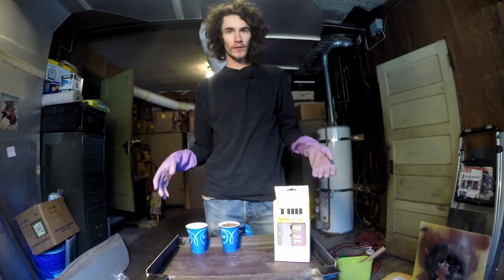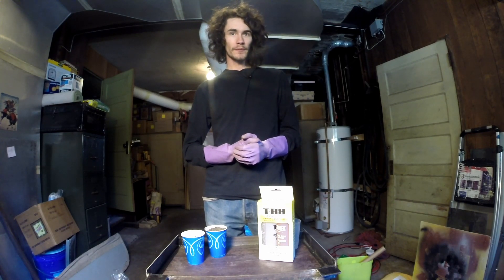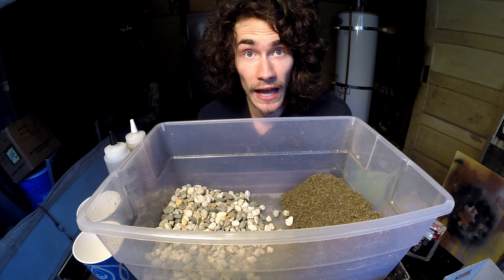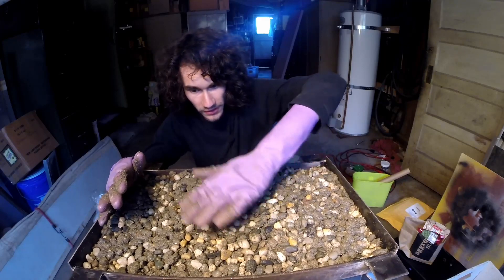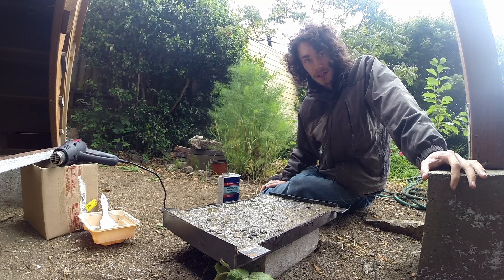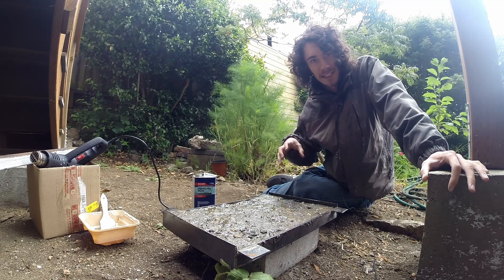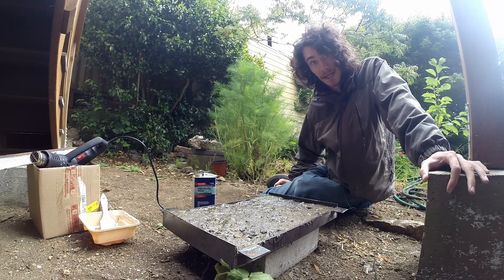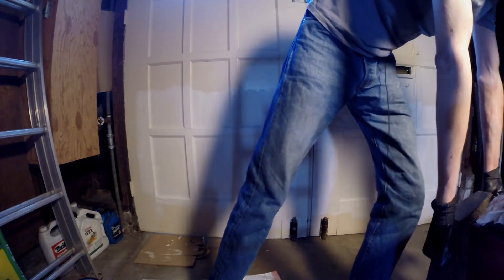Epoxy Granite Test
If you have not heard of epoxy granite it is pretty much what the name sounds like. It is where you take epoxy resin, gravel, and sand, to make a mixture that helps dampen vibrations in side a machine. This is my first try and while it was not the best job I could do, I figured that others may find the mistakes I make very helpful in their attempt to make epoxy-granite.